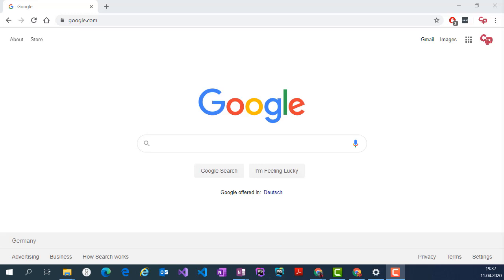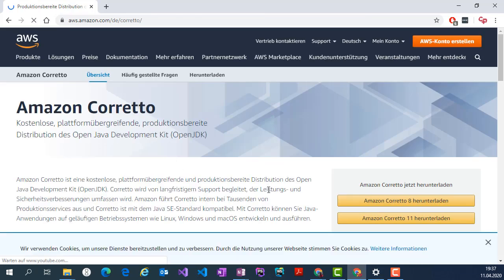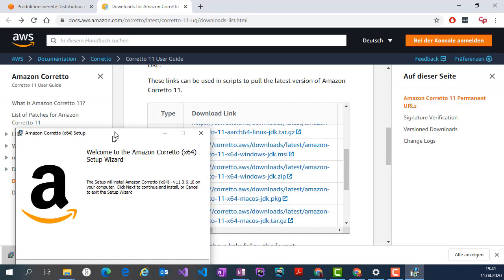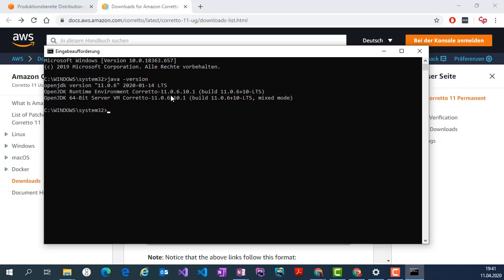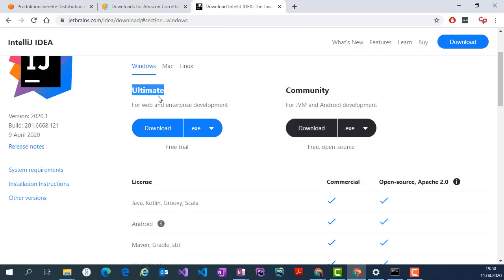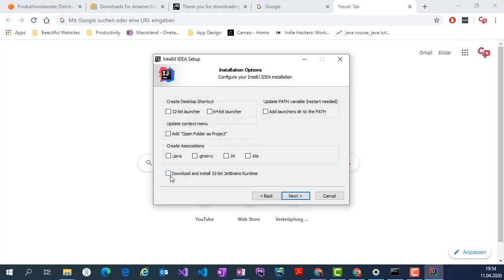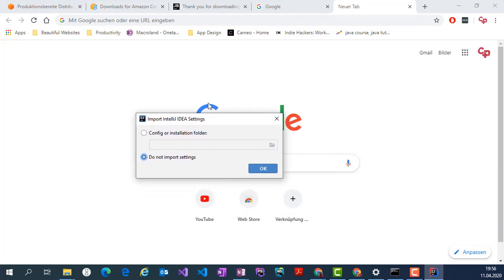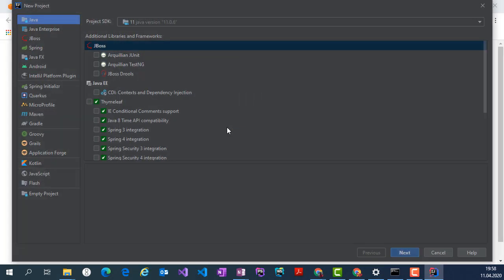Java Tutorial 01: How to install Amazon Corretto and intellij idea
Java Tutorial: in this tutorial we are going to install Amazon Corretto which is an open JDK and intellij idea